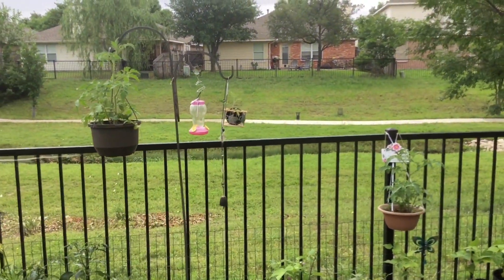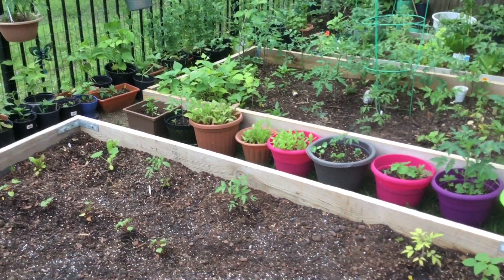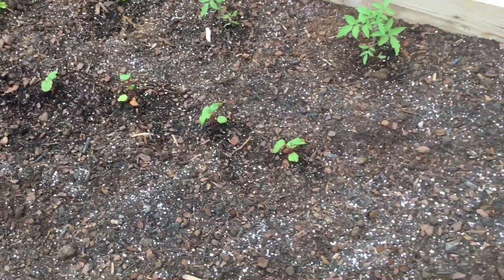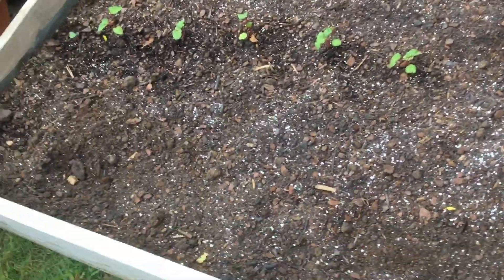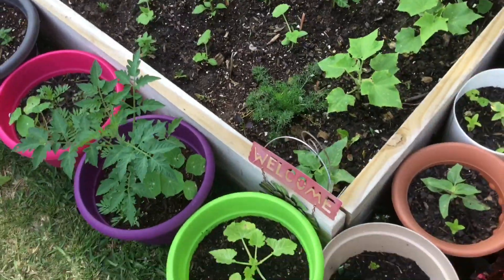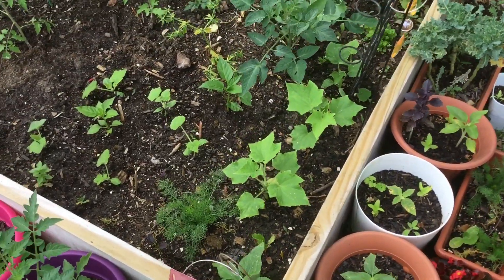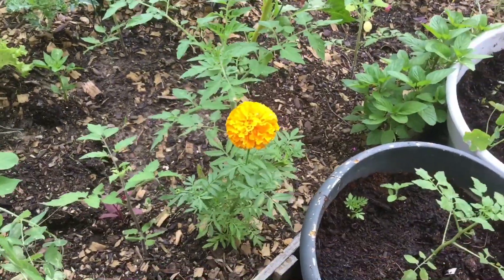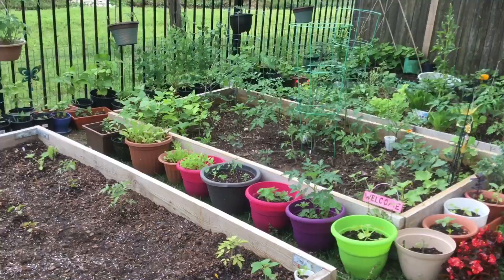Garden Tour: First Week in May 2019